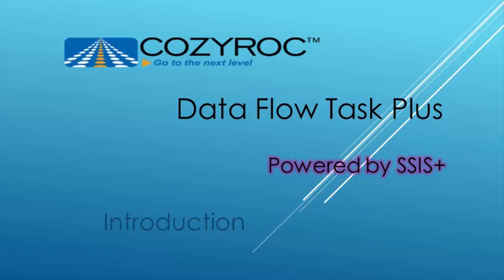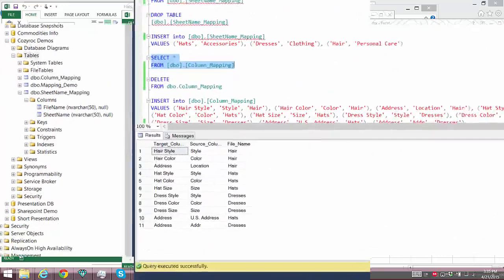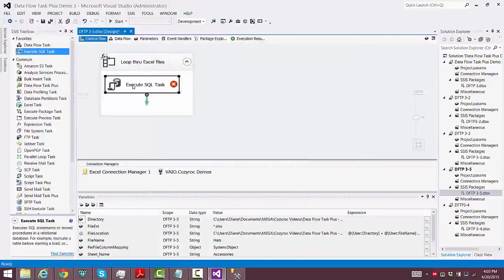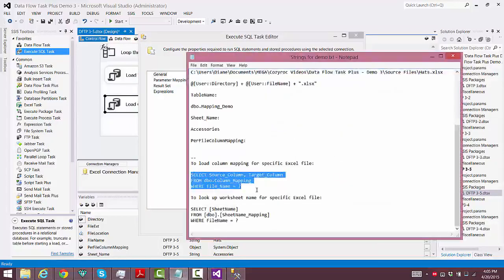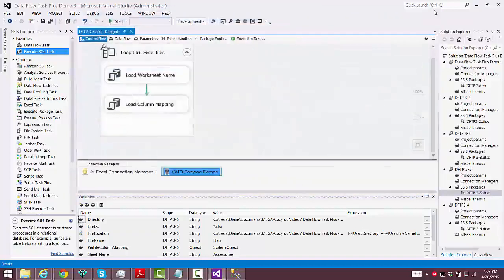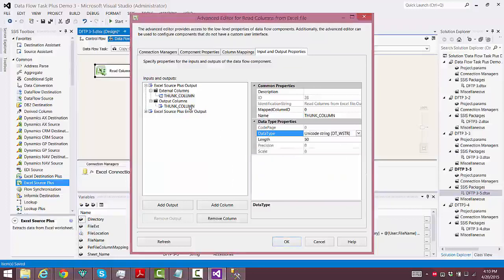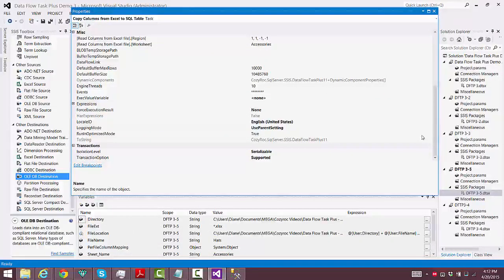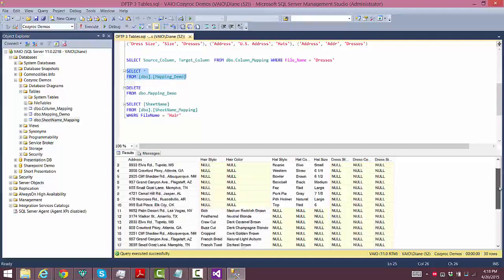Data Flow Task Plus SSIS component. Dynamic Column Mapping by COZYROC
Dynamic Column Mapping for Data Flow Tasks step by step demo video. 📂 Support for SQL Server 2005, 2008, 2012, 2014, 2016, 2017, 2019

📂 Download COZYROC SSIS+ Components Suite

Data Flow Task Plus allows setup of Dynamic data flows. The dynamic setup options can be controlled with parameters from outside. This feature lessens the need to manually open and modify the data flow design when new source and destination columns have to be accommodated.

☆ Greater reusability and easier maintenance of data flows.
☆ Customizable user interface for data flows setup.
☆ SSIS data flows export, import or linking to.
☆ Keep your data flows implementation separate from your package and have easier time tracking changes in your source control system.
☆ Make Data Flow Task Plus interoperate with other data flows by using Data Flow Source and Data Flow Destination components.
☆ Support for Azure Feature Pack adapters.